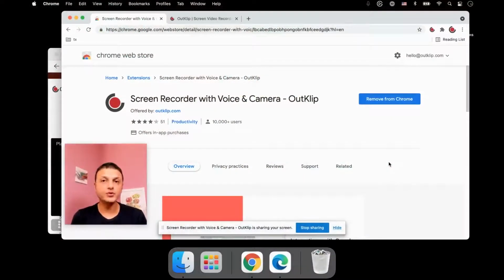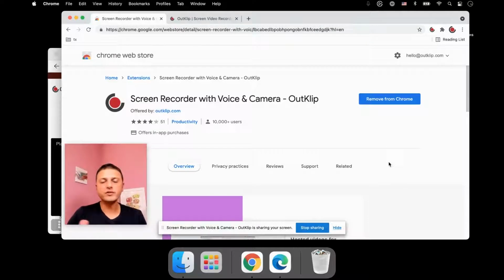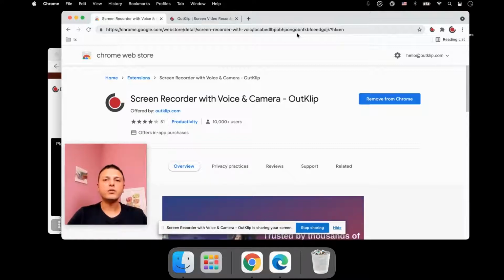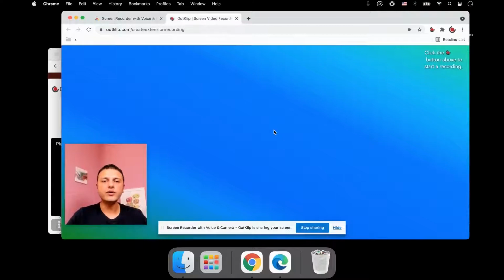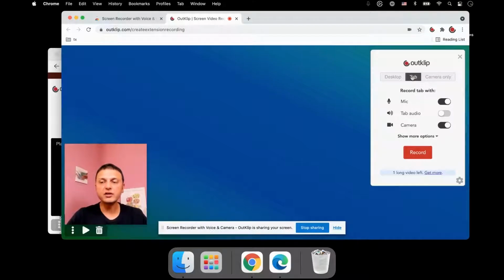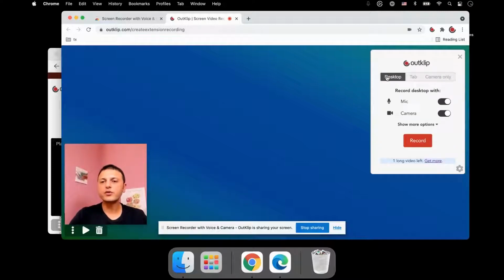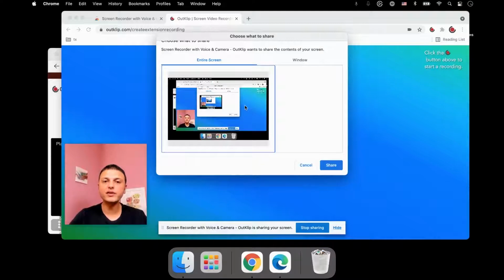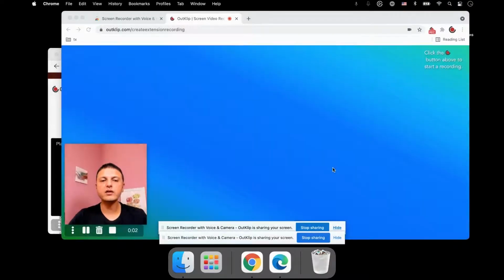How to Record Your Screen on a Mac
There are two main approaches to record a screencast on a Mac:
1. Using an app such as Quicktime
2. Using a browser extension like OutKlip

We cover approach #2 in this video. The advantage of a browser extension is it has a special recording mode that lets you record a single browser tab and tab audio.

To try out the OutKlip extension on Chrome, install it from the Chrome store:

For written steps on how to record a screencast, read this blog